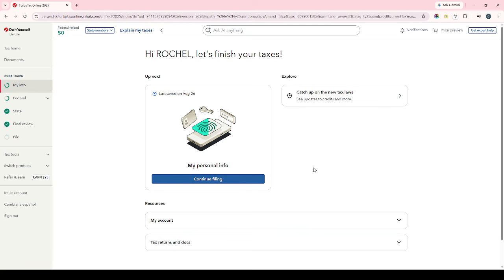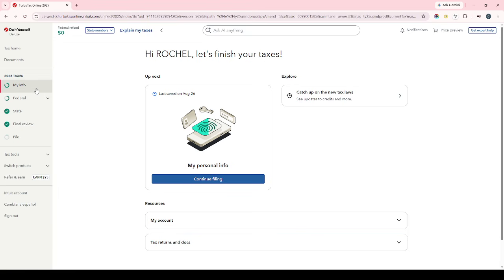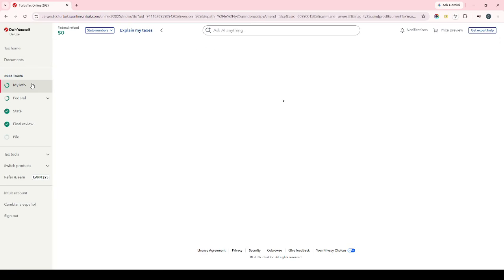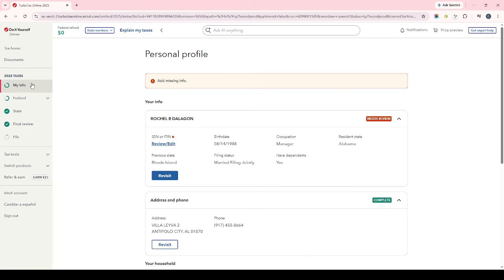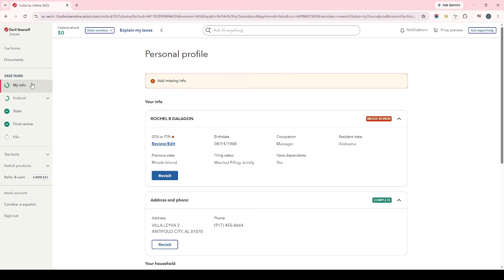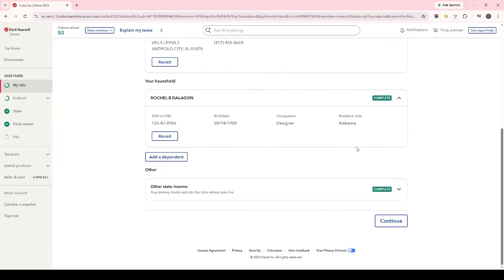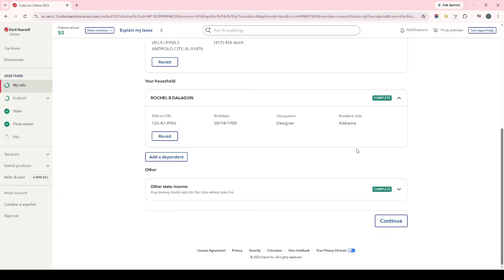How to file form 1040 on TurboTax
Basic step-by-step overview of how TurboTax guides you through filling out and filing your standard IRS Form 1040 individual tax return.